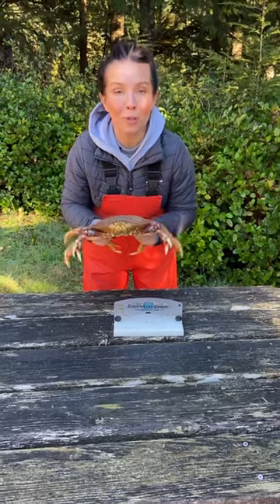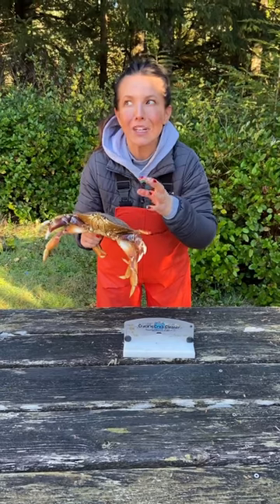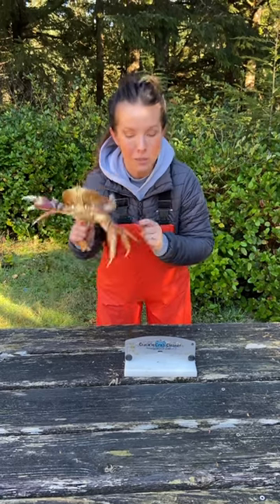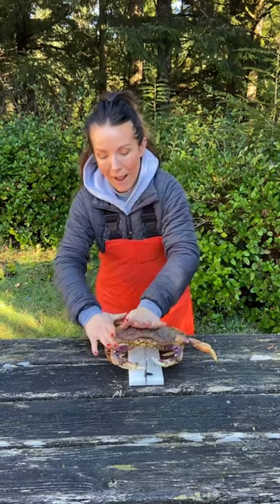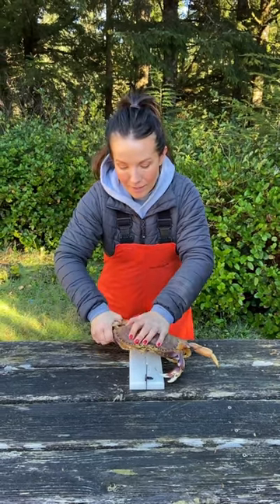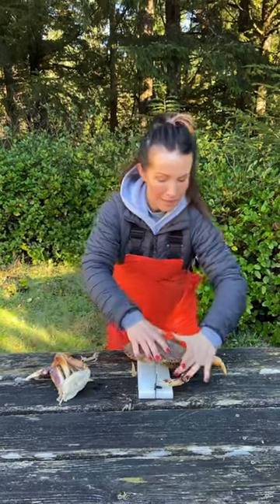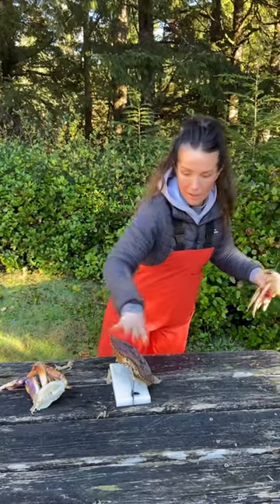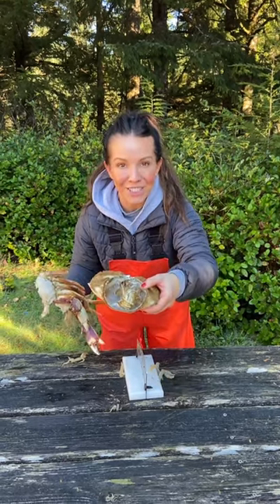Cleaning Dungeness Crab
Did you know that if you clean your crab prior to cooking it results in a much cleaner, sweeter tasting meat. 🦀

Some people will argue that the crab butter is the best part but crab butter isn’t exactly as appetizing as it sounds.

Q: What is crab butter?
A: This is actually a digestive gland known as the hepatopancreas, an equivalent to our liver and pancreas. For the crab, this organ produces digestive enzymes, and is also responsible for filtering impurities from the blood and some energy storage.

Aside from the crab butter actually being it’s digestive juices, it’s also where Domoic Acid is found in the crabs.

Q: What is Domoic Acid?
A: Domoic acid is a potent neurotoxin that can cause symptoms such as nausea, vomiting, and diarrhea at lower doses and seizures, coma, irreversible memory loss (“Amnesic Shellfish Poisoning”), and death at higher doses. Domoic acid is produced by marine algal blooms under certain conditions. Domoic acid can temporarily build up in crabs, lobsters, clams and other fish and shellfish, making them hazardous to eat for humans, marine mammals, and birds.

And although crabbing is typically closed when unsafe levels of Domoic Acid are found in localized populations of Dungeness crab, cleaning your crab prior to cooking removes all of the potentially harmful Domoic Acid in the crab.

Side note: This method of cleaning prior to cooking may seem brutal but this is actually a quicker dispatch than being boiled alive.